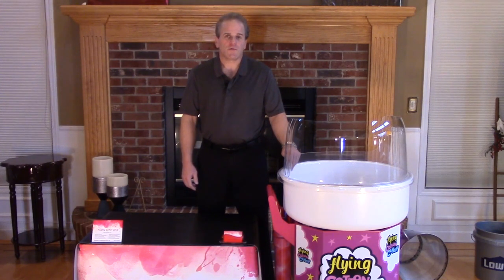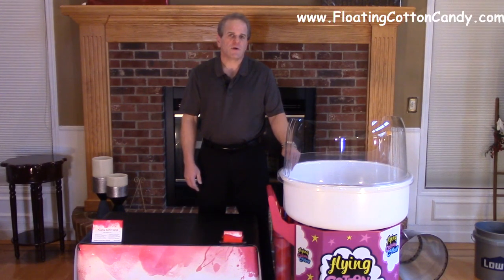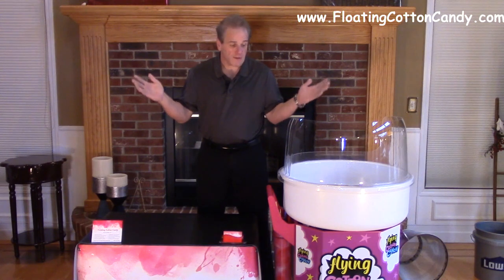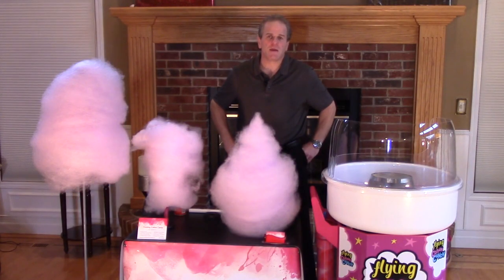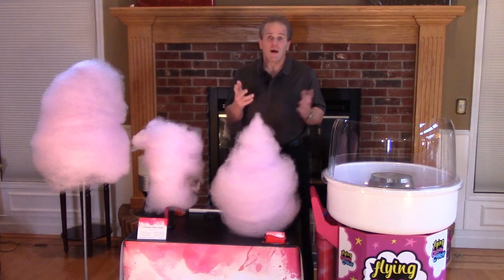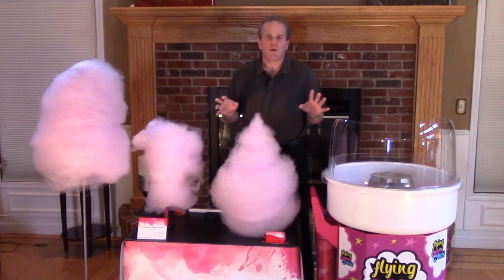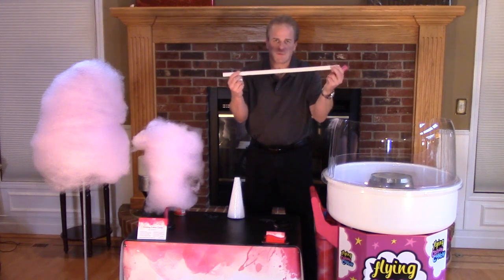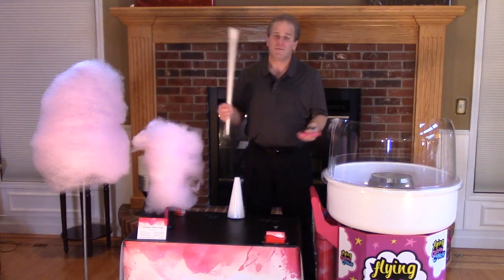Cotton Candy Display Stands Boosts Sales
How to make your own display stands to professionally present Robo JetFloss cotton candy cones and boost your sales in the process. for more information.